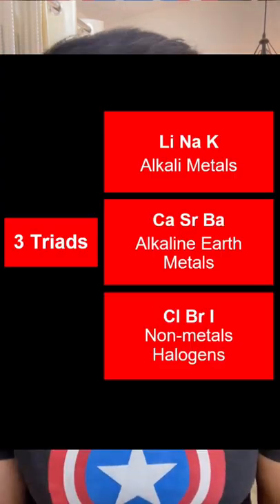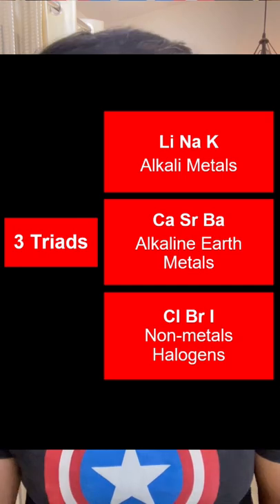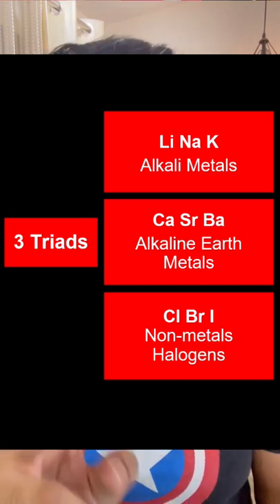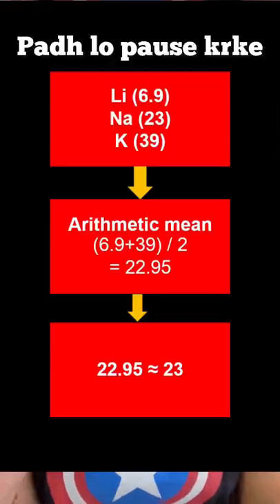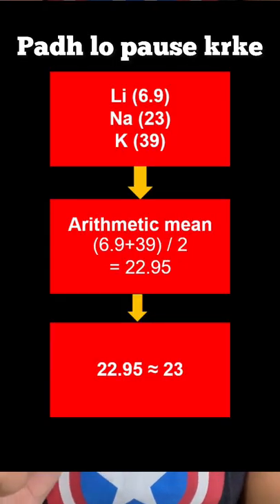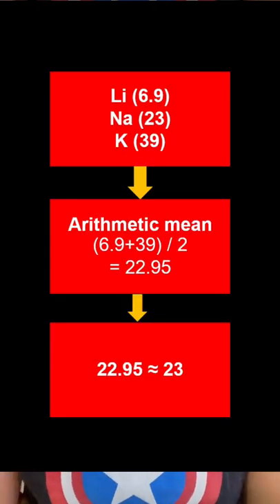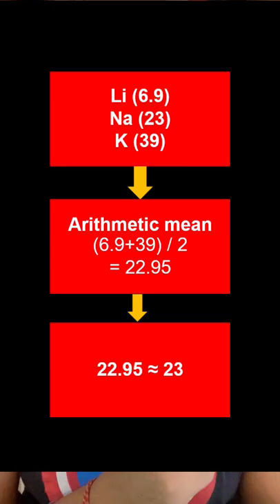Döbereiner Traids | Quickest Revision | Periodic Classification | Science Term 2 Exam Class 10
4. Topic - Dobereiner’s Traids
Chapter - Periodic Classification of Elements
Chemistry Class 10th Science

In this short video Ankit Dhingra will be telling you about Dobereiner’s Traids from Periodic Classification of Elements with quickest revision possible for term 2 CBSE Boards examination 2022.

📢New Classes Notes, DPP, Formula Sheets, Live Sessions Dropping Soon🔥